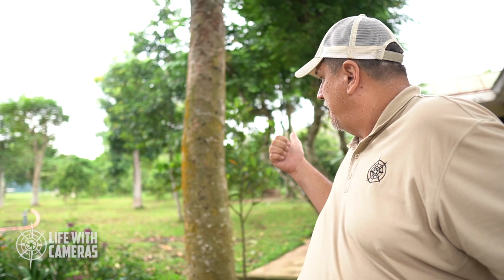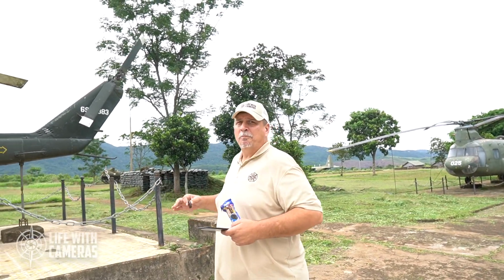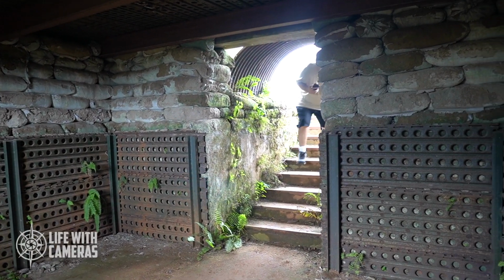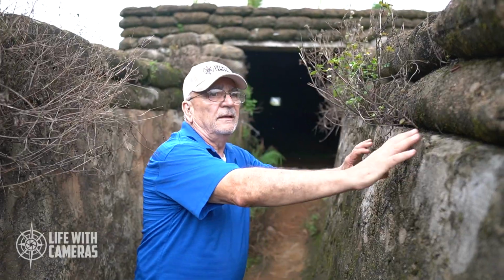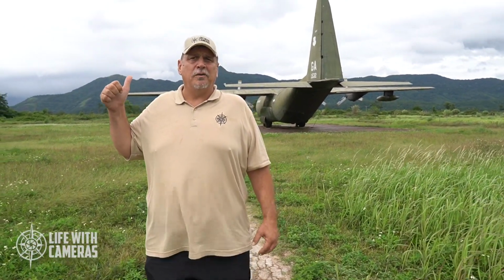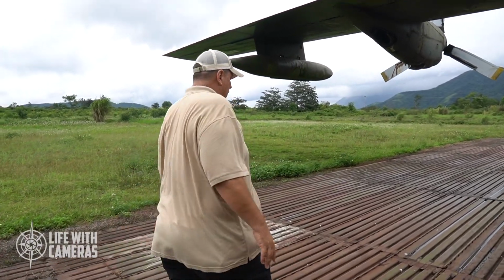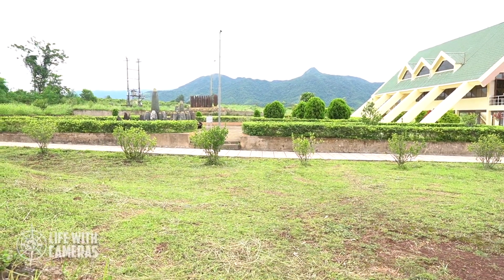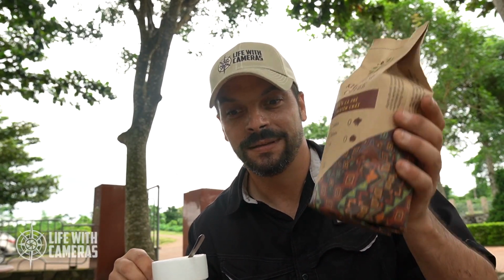Khe Sanh Vietnam - US Military Base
We visited Khe Sanh Vietnam - US Military Base up in the mountains in what is now a coffee-growing country.   With stunning views and cool weather, this is one of the bases my father landed during the war. It was a long trip from Hue, almost 3 hours one way but worth the time.  To hear my father's stories and so much more. Just to stand where these men stood was amazing